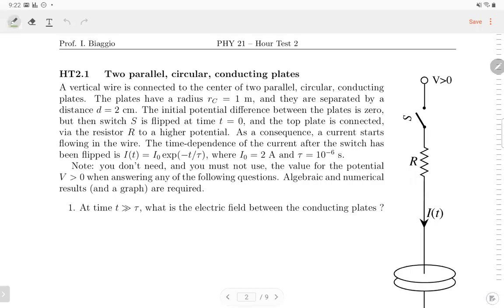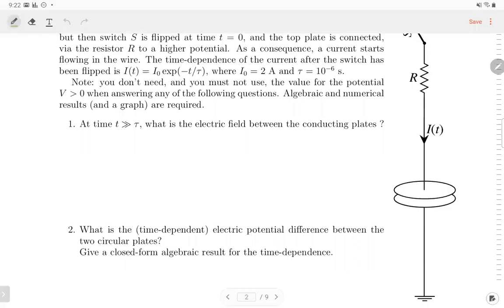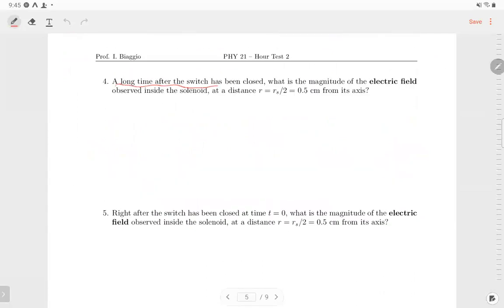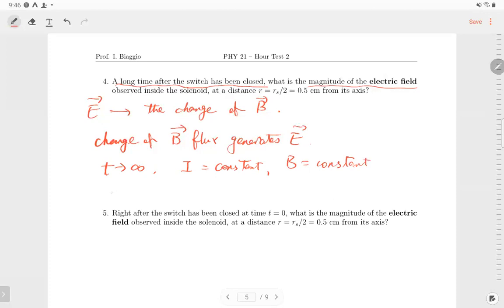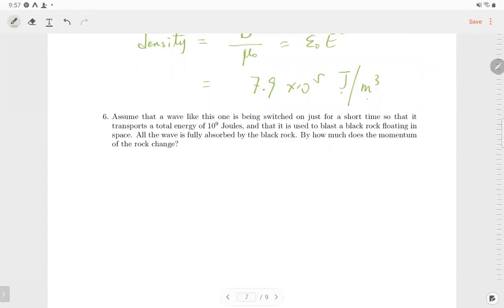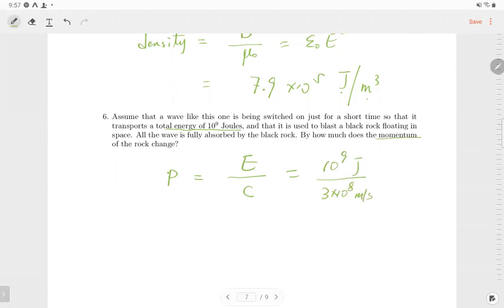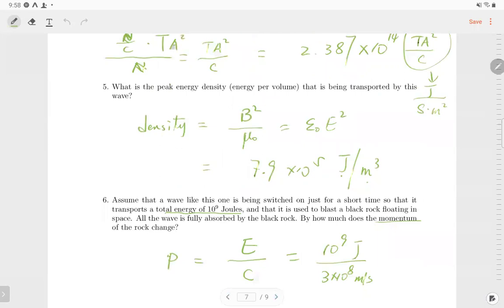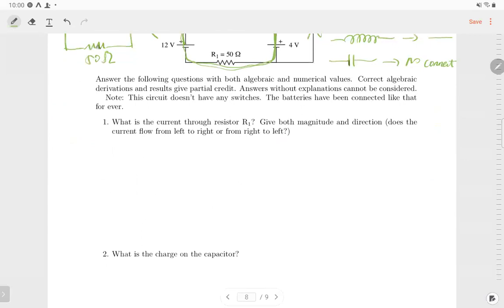PHY 21 Exam Review 20201023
This lecture covers the review of 2nd hour exam: Electromagnetic induction, Maxwell's equations, EM waves, and stable circuit.